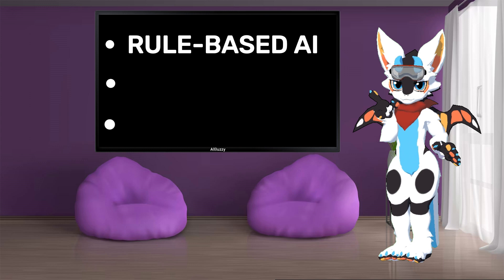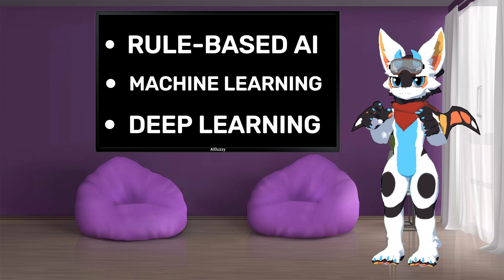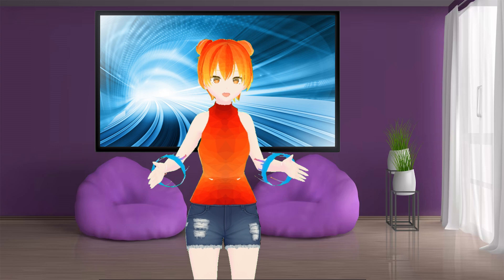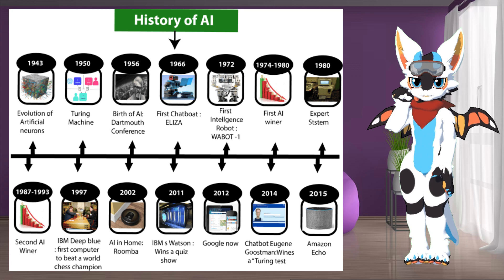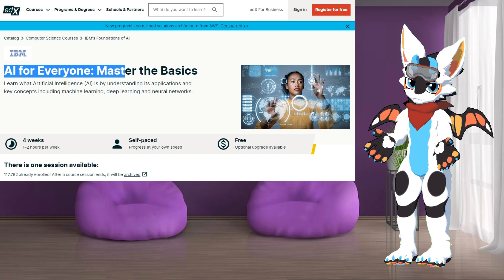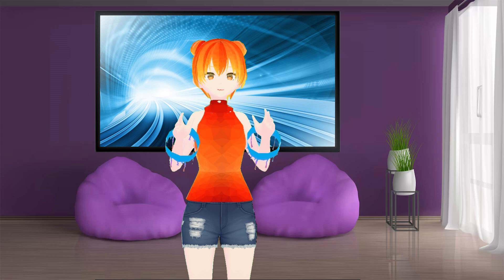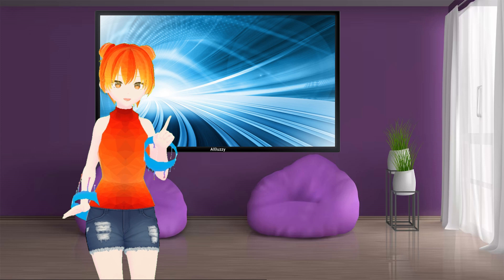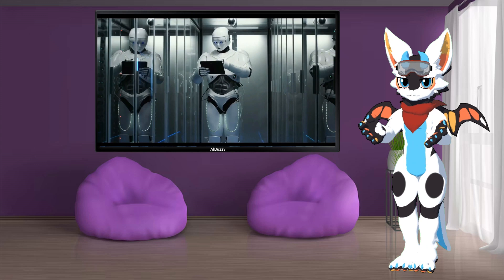The Unexpected AI Revolution is here! Artificial Intelligence ft.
Introduction to AI Revolution by Buzzy, the world's first Foxoid Robot in simple terms. Today Leena wants to know about Artificial Intelligence from Buzzy and he replies in his own style.

This video on "Revolution of Artificial Intelligence" will help you learn introduction of Artificial Intelligence in 5 minutes and gives you an overview of the Artificial Intelligence basics with a fumy conversational way between Buzzy and Leena.

Welcome to AI Buzzy, where we unravel the mysteries of Artificial Intelligence and help you understand the basics of this revolutionary technology. In this video, we provide an introduction to Artificial Intelligence and explain its different types. Our expert team breaks down complex concepts into easy-to-understand terms, making this video perfect for beginners who want to learn more about AI. We also discuss the future of AI, including the impact it will have on various industries and the different ways in which it is already being used, such as in AI robots and AI art. Join us as we explore the exciting possibilities of this groundbreaking technology and its role in shaping the future. Whether you're a student, professional, or just someone who is curious about AI, this video has something for everyone. So, come and learn with us as we explore the fascinating world of Artificial Intelligence and its potential to revolutionize the world as we know it.
We have presented this video in a simple terms in which a child can understand and memorize the contents. Watch and enjoy.

Chapters Breakdown
00:00 Intro by Leena
00:14 Artificial Intelligence
01:12 Types of AI
02:12 History of AI
02:42 Learn Basics of AI Free Course
03:28 Benefits of Artificial Intelligence
03:56 Jobs and AI
04:12 Evils of AI
04:33 Conclusion
04:53 Outro

~~Skip Tags
ai,ai explained,artificial intelligence,artificial intelligence basics,artificial intelligence explained,artificial intelligence for beginners,artificial intelligence tutorial,introduction to artificial intelligence,types of artificial intelligence,what is ai,what is ai technology,what is artificial intelligence,AIBuzzy,Buzzy,Buzzy AI,AI revolution,future of ai,ai basics,ai robots,ai art,open ai,the ai revolution artificial intelligence,game dev ai revolution,elon musk on ai revolution,ai revolution in less than 10 years,ai revolution in 10 years,getting rich in the ai revolution,how to get rich in the ai revolution,ai revolutionizing the world,machine learning,blazetv,how to get rich with ai,future of ai,ai applications in business,the rise of ai,the future of ai and games,be aware of artificial intelligence,the impact of ai,ai game changer,midjourney makes game,ai and privacy,be aware of ai,ai and humanity,ai and the future of work,ai is far more dangerous than nukes,ai breakthrough,ai advancements,ai evolution,cutting-edge tool,ai transformation,open ai,ai ethics,chat gpt to make money,how to make money with ai,artificial intelligence robot